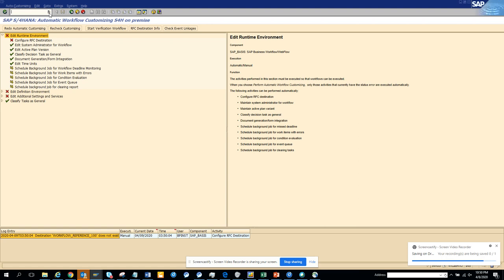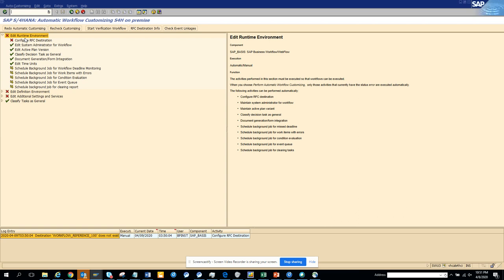SAP Workflow Training: What you should do when all Workflow are not working in SAP?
What you should do when all Workflow are not working in SAP?